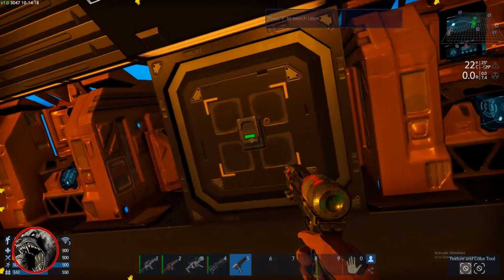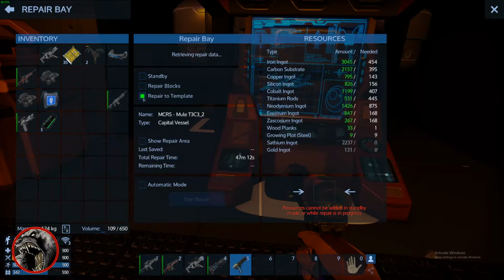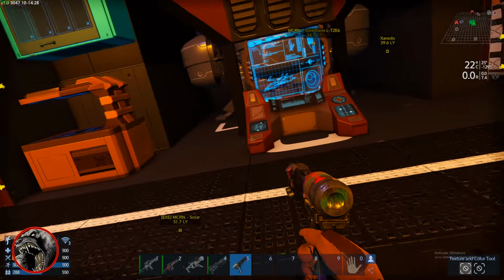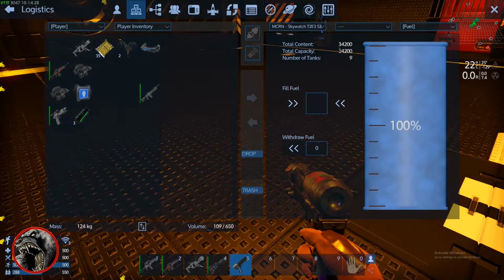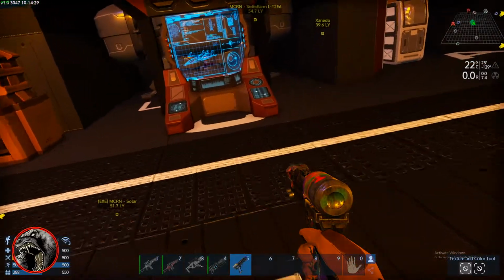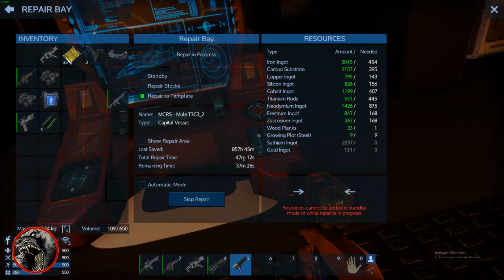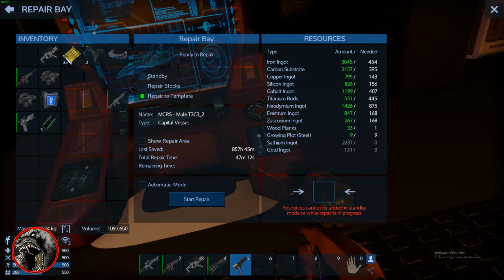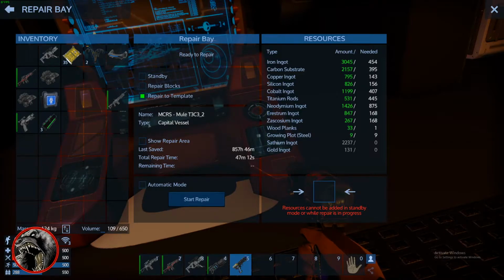Empyrion - Galactic Survival: Recover and repair bay at work on space station